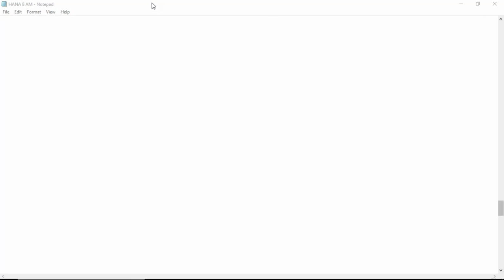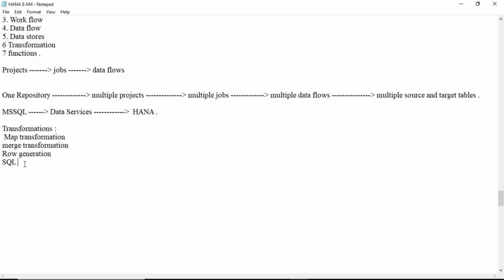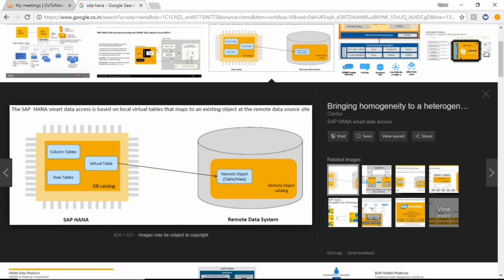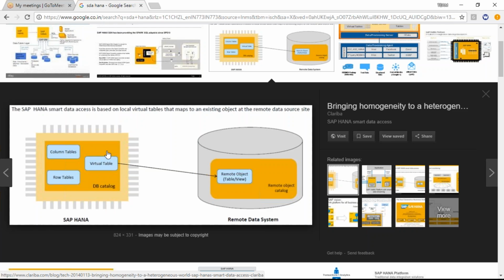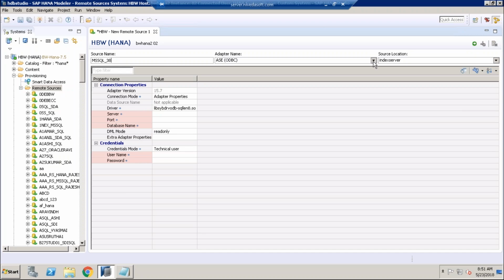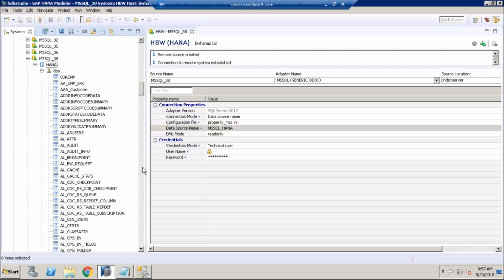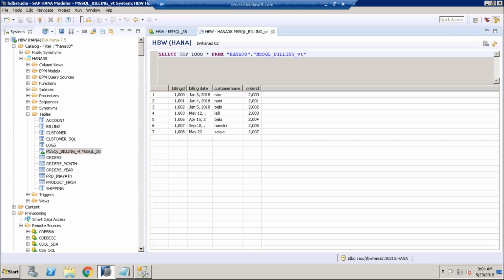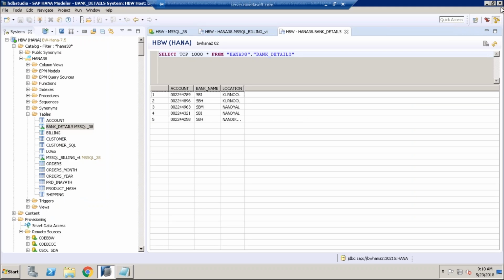SAP HANA Session 10 SDA